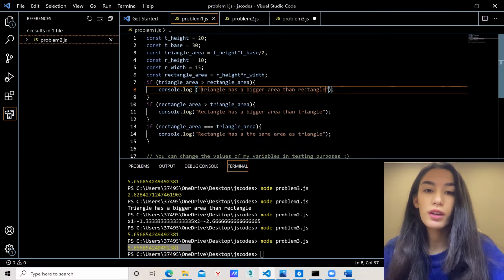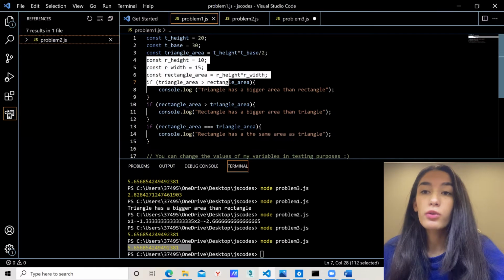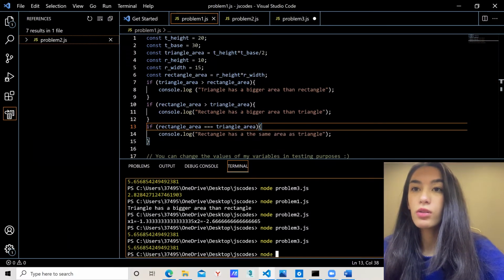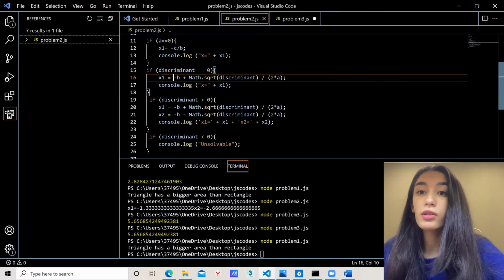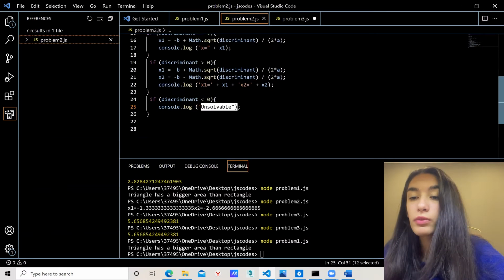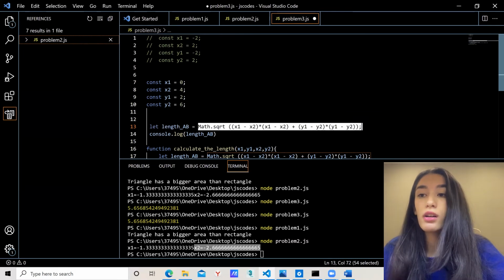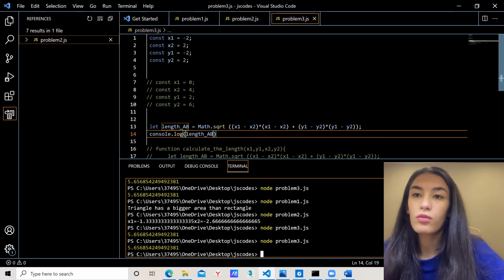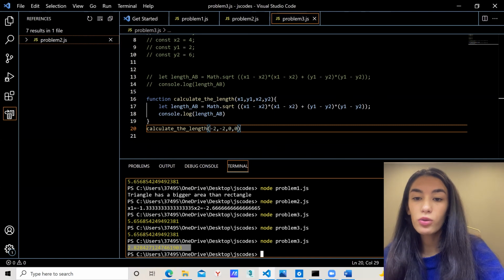Assignment_2 Ayvazyan Angelina